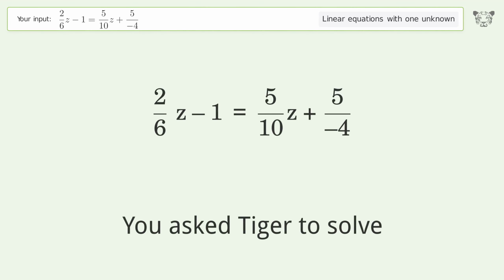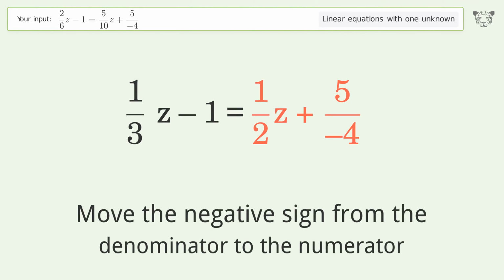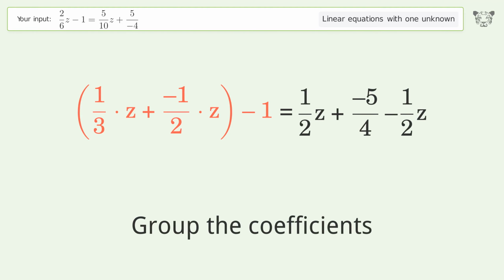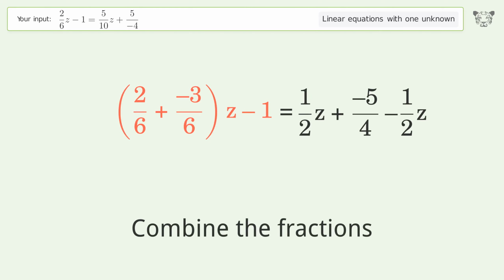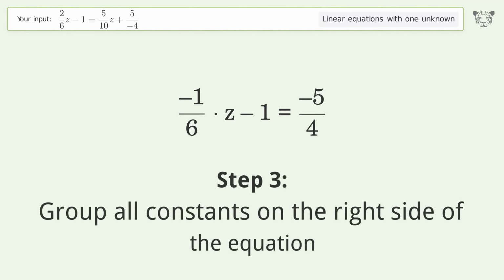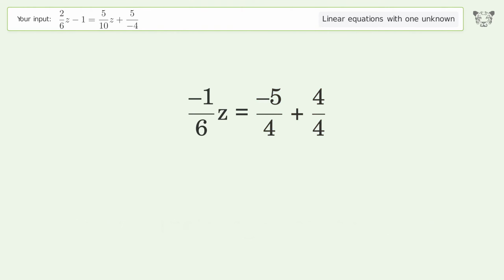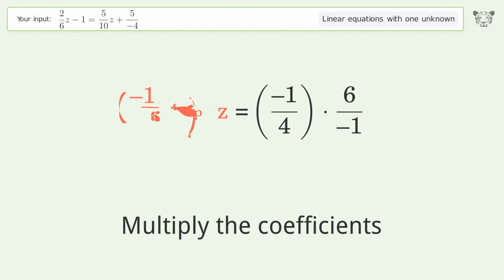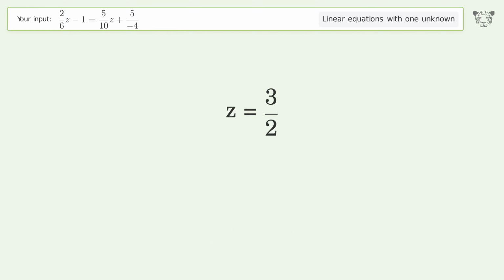Solve 2/6z-1=5/10z+5/(-4): Linear Equation Video Solution | Tiger Algebra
Struggling with 2/6z-1=5/10z+5/(-4)? Watch our step-by-step video on Tiger Algebra to master this linear equation effortlessly. Also check out for more tips and tricks for dealing with linear equations with one unknown